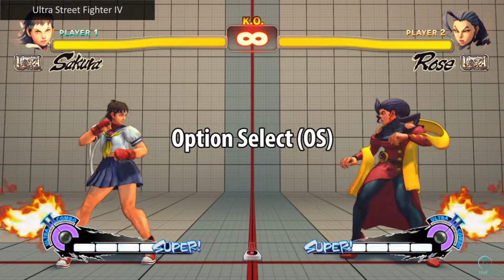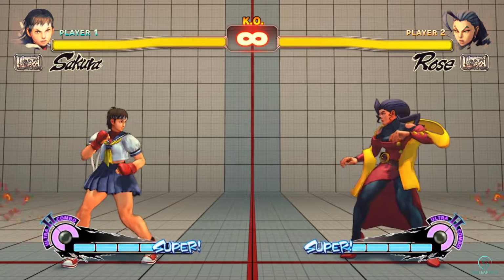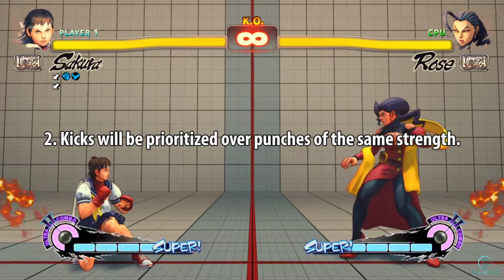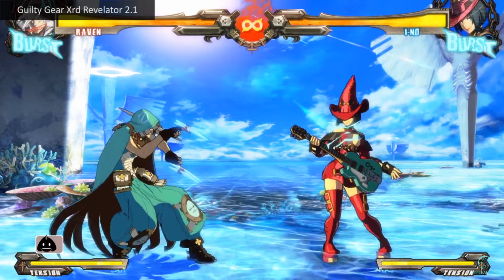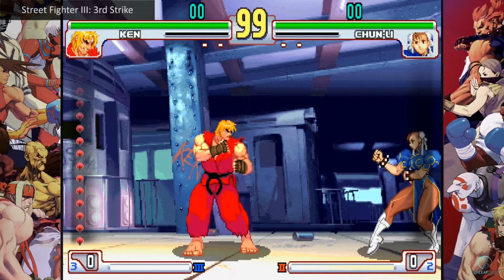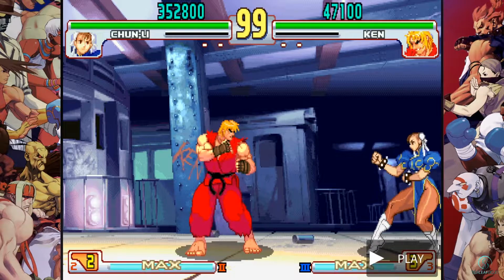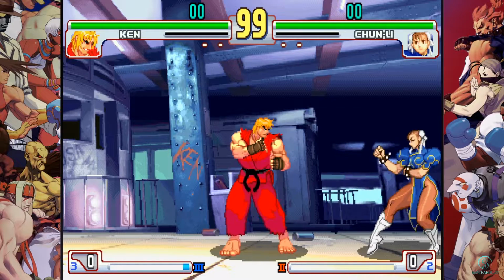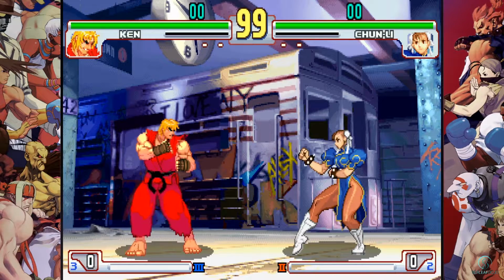Option Selects [Fighting Game Mechanisms]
Option selects is a technique that allows multiple different actions with the same input. It can cover multiple situations to give you an advantage in risk reward. This video will explain how it works and its different types. Includes multiple examples from multiple games.